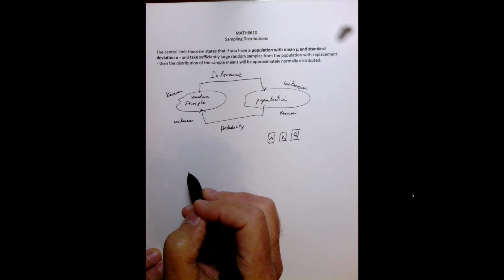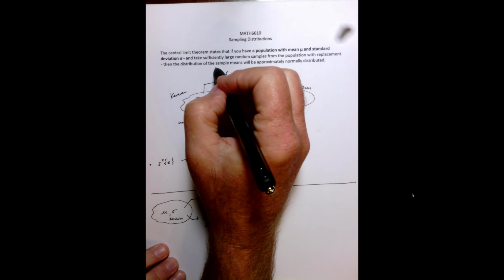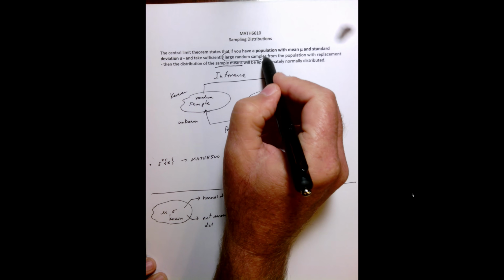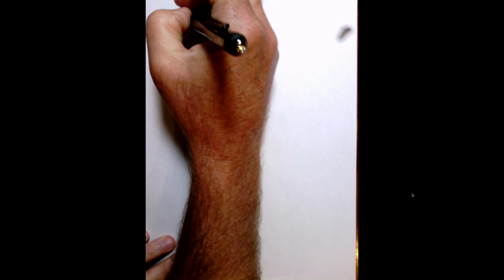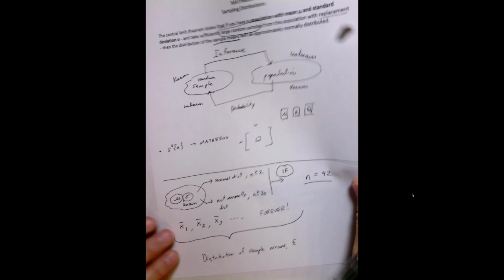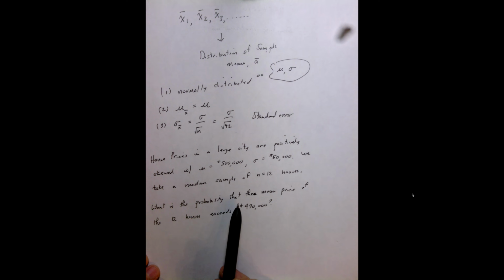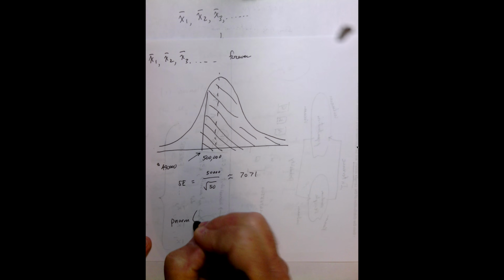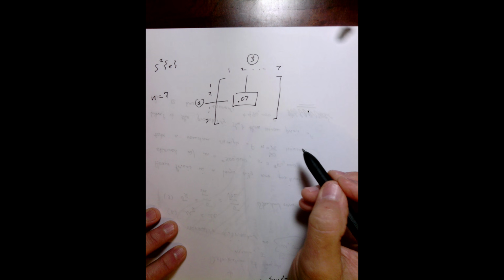Sampling Distributions, Mean